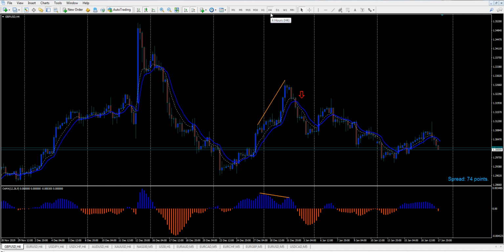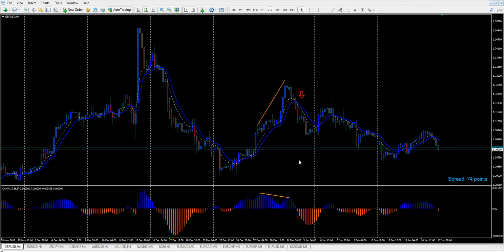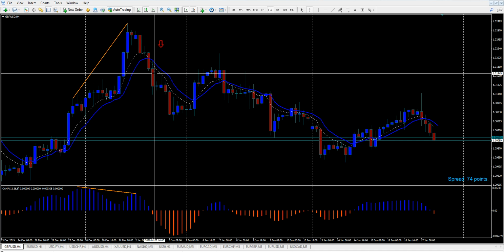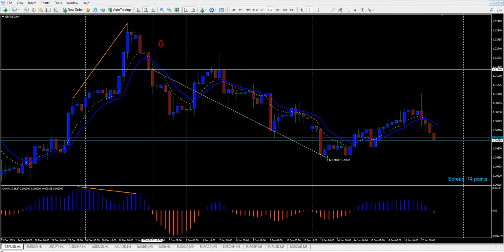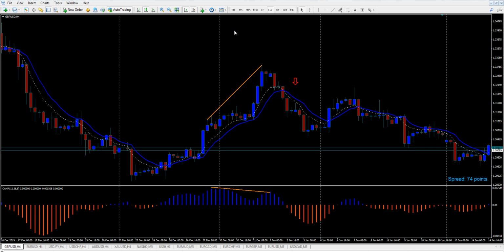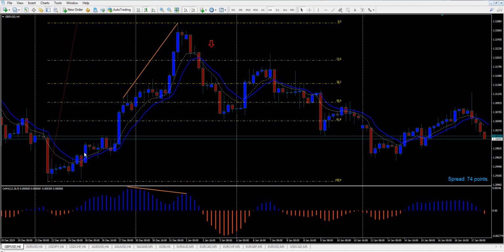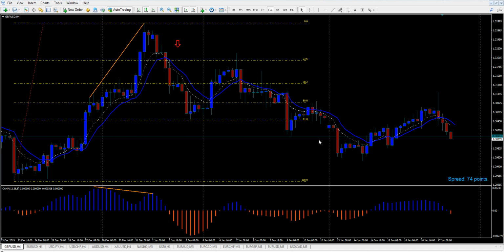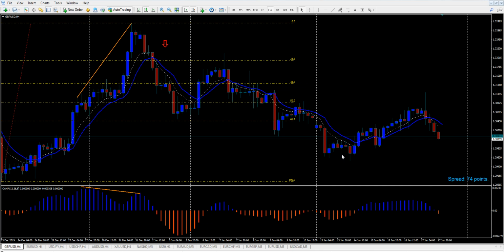GBPUSD Regular Bearish Divergence